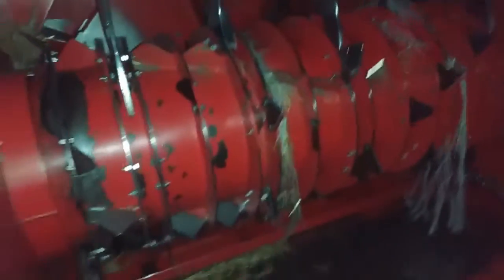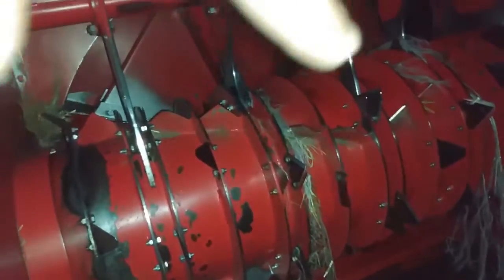Blowing straw with a Tomahawk Bale Processor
Tomahawk Teagle 808 Bale Processor
Blowing in fresh beading for the heifers.